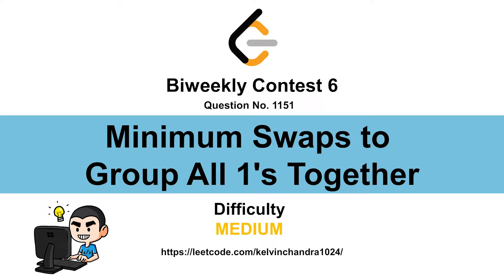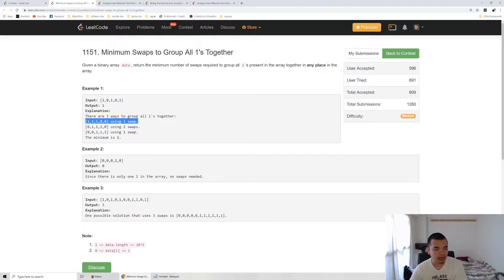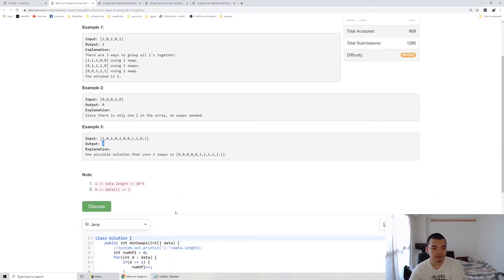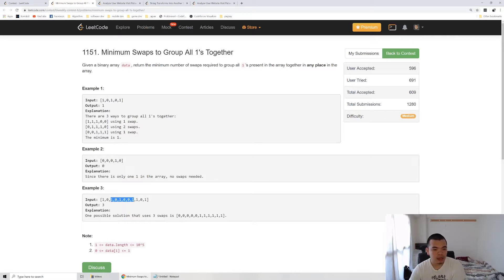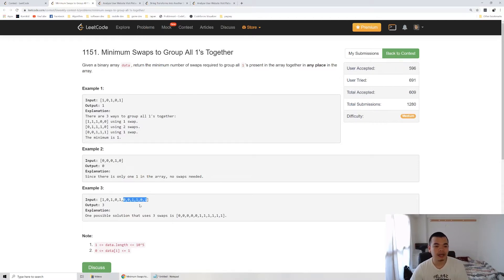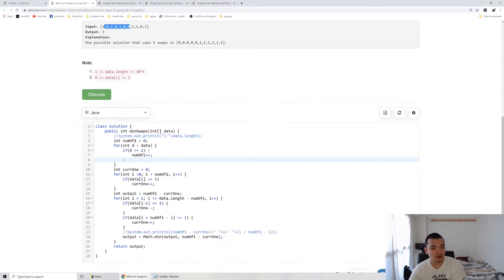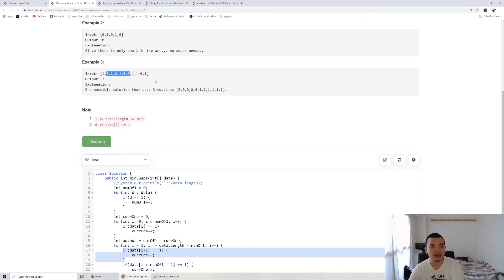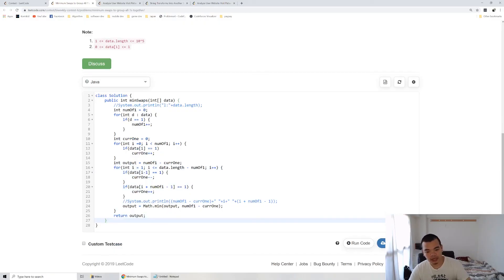1151 Minimum Swaps to Group All 1's Together (Biweekly Contest 6)